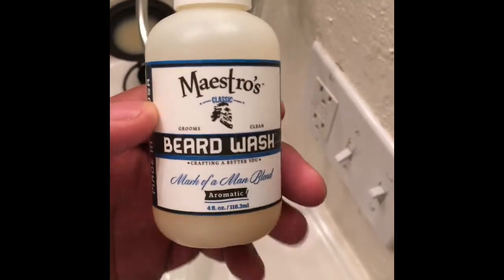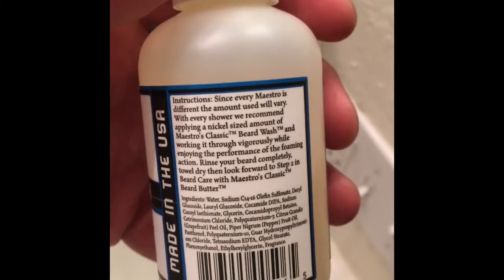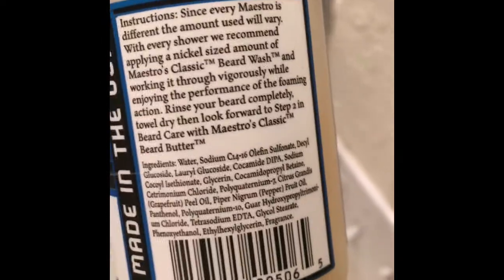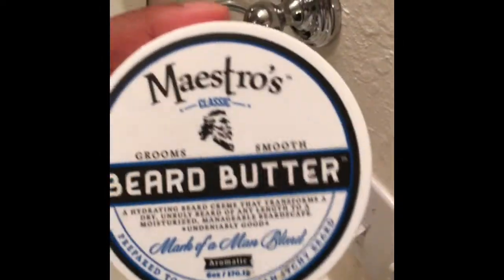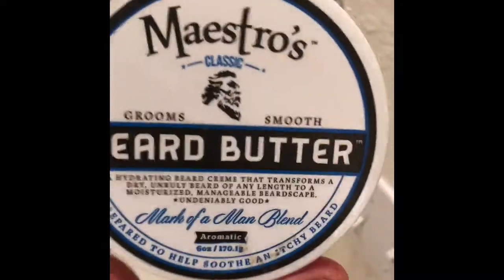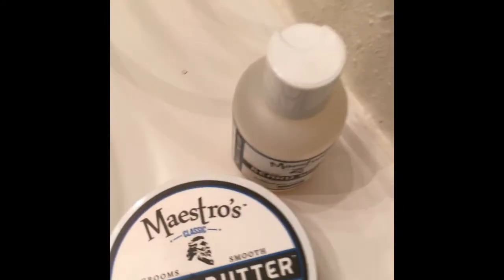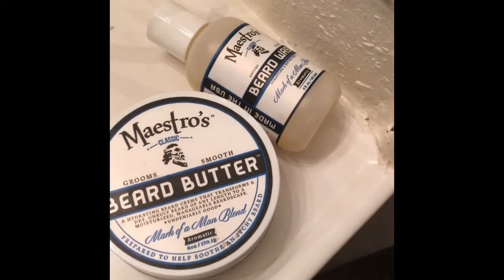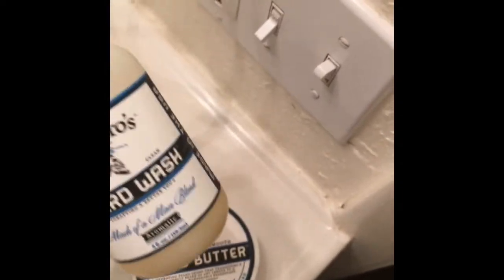Maestro Classic Beard Wash And Beard Butter Review